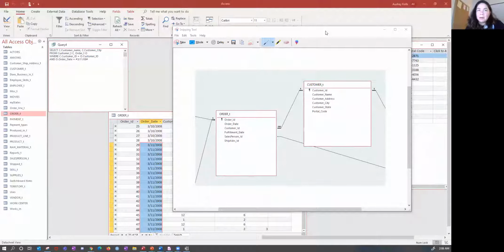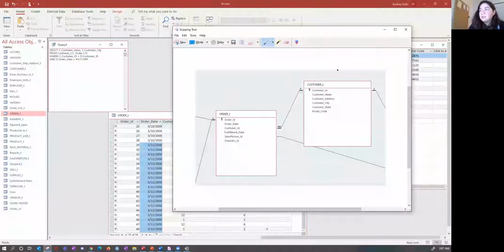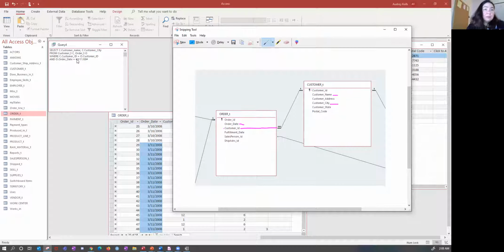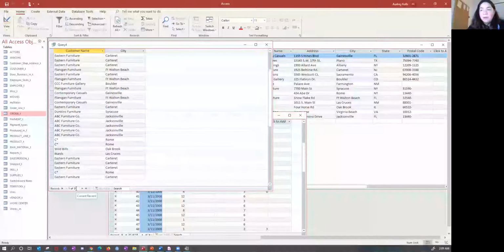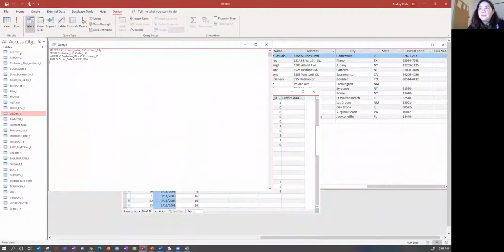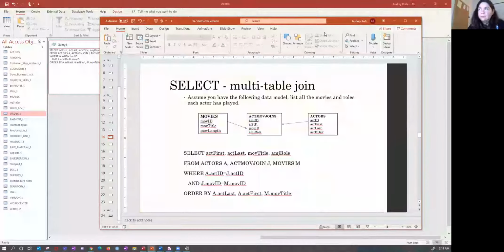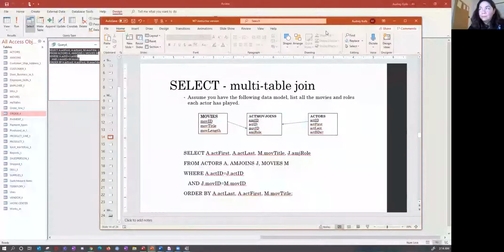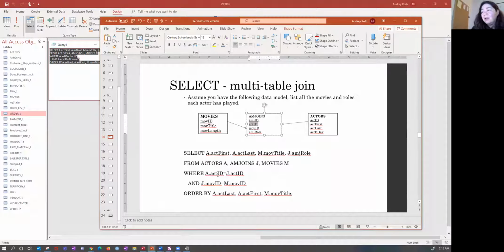W07 05 Joins